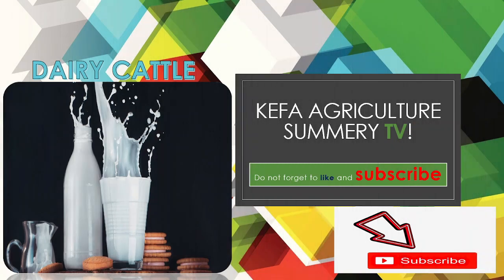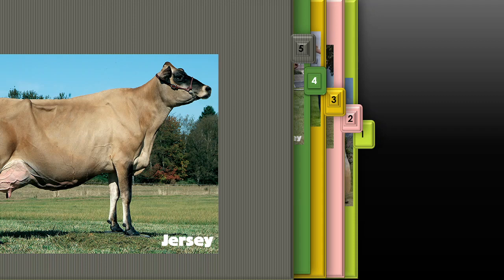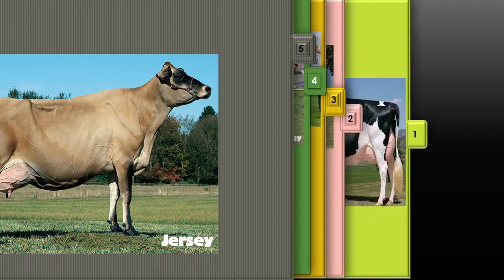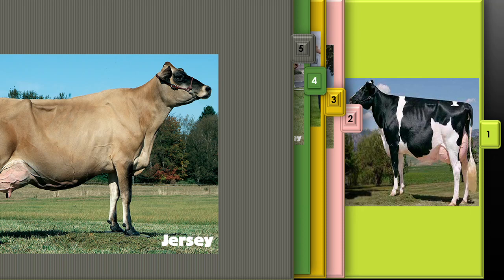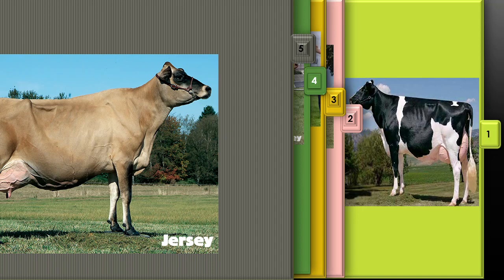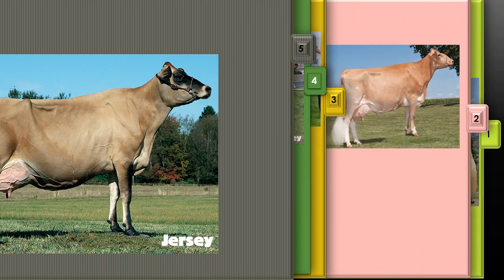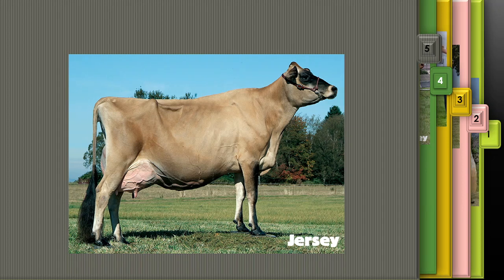DAIRY CATTLE (AGRICULTURE)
Yes it is Kefa Agriculture Officer again, for this video is about types of dairy cattle you supposed to know, it is the nice knowledge to have for keeping of cattle for the purpose of milk. It is your channel Kefa Agriculture summary TV we keep on sharing Agriculture education. Thank you.